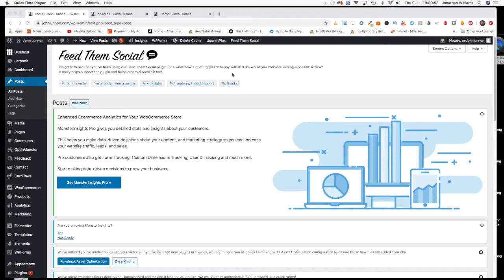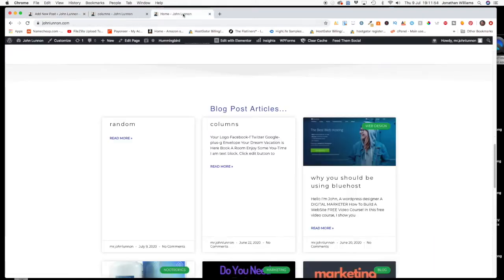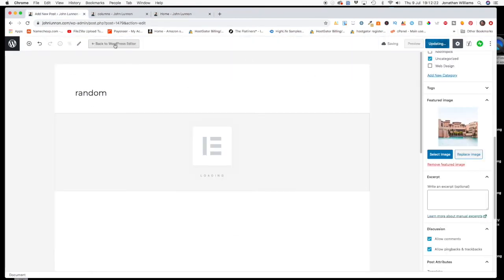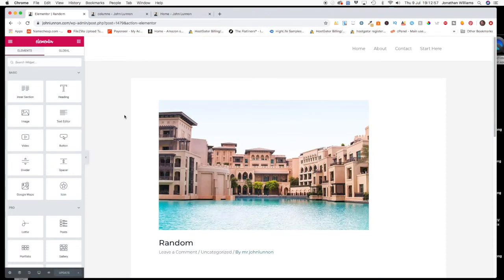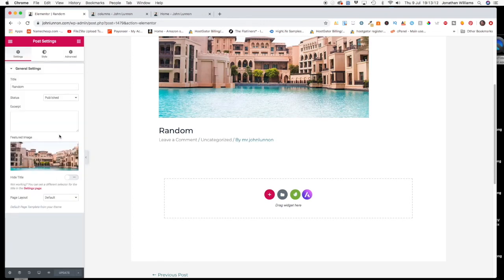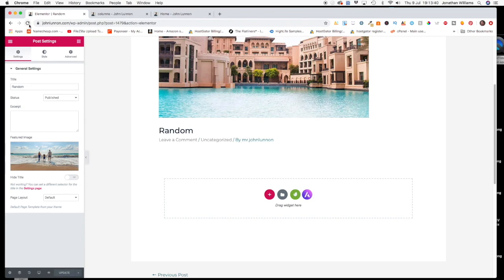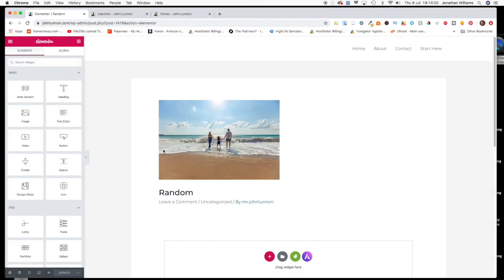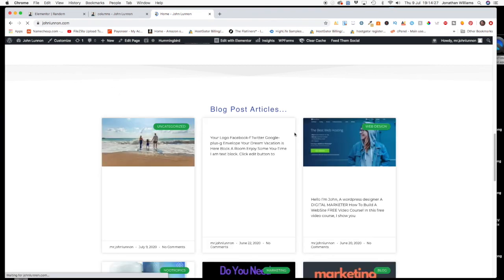How to add a featured image to a blog post with elementor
In this video I show you how to add a featured image to your blog post in Wordpress using Elementor,

You Can Now Get my FREE! Video Course teaching you how to How to Buy your hosting and installing your website head over to my website to get this:🔥